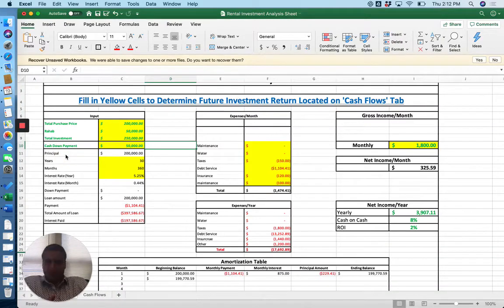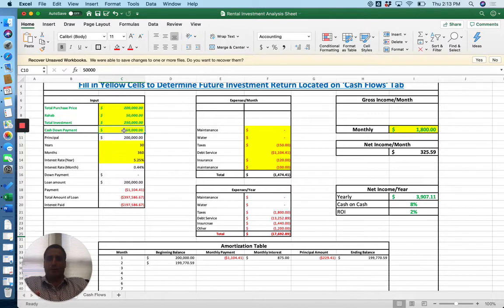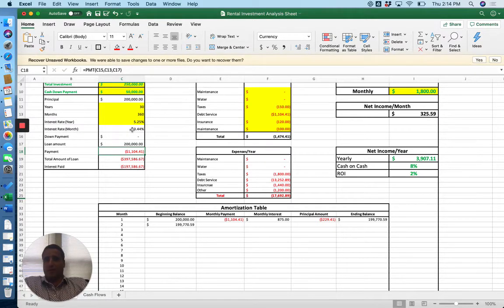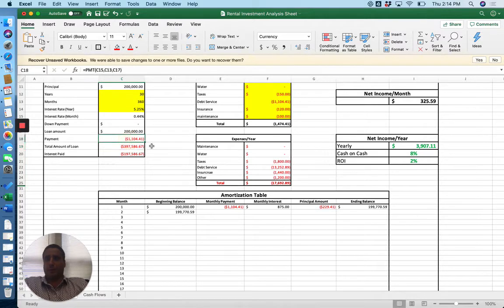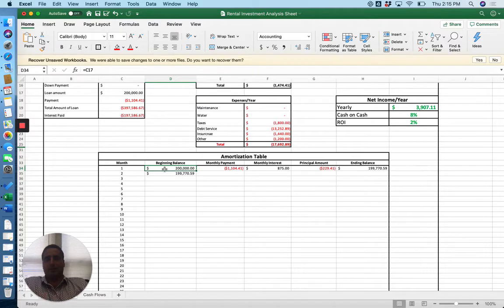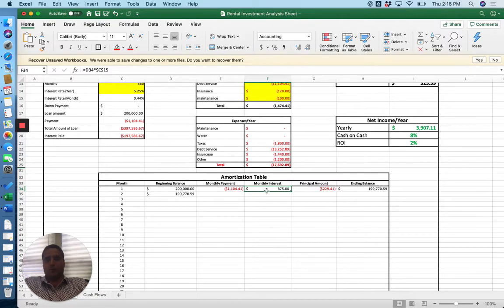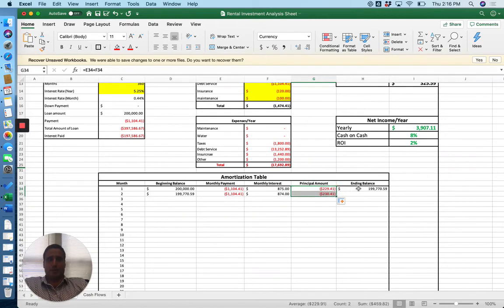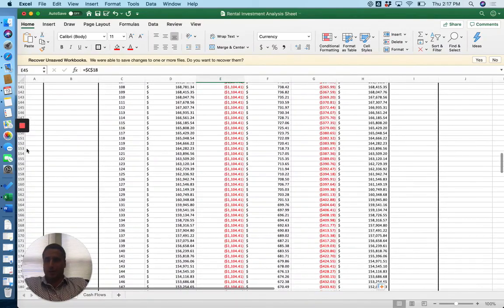Simple Real Estate Rental Investment Analysis Spreadsheet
How to make a simple real estate investment analysis spreadsheet to calculate cash on cash return and ROI. Add debt and complete an amortization table.